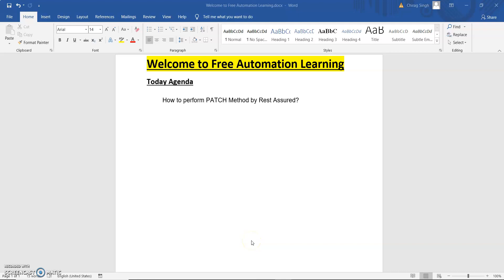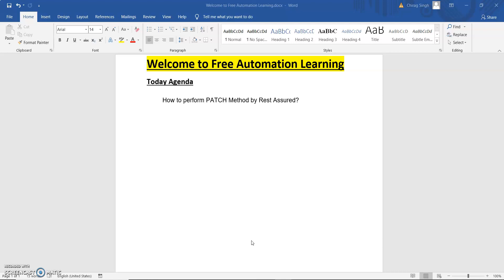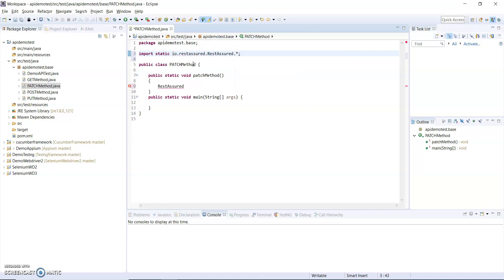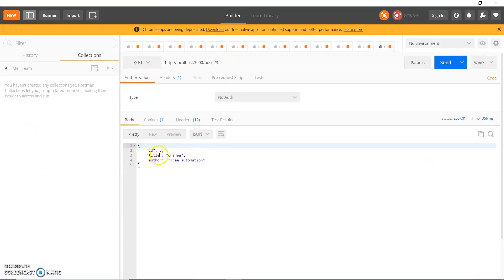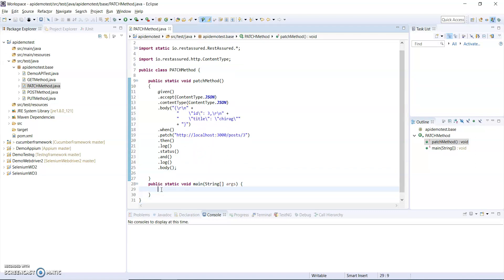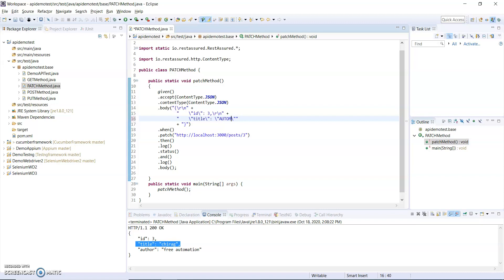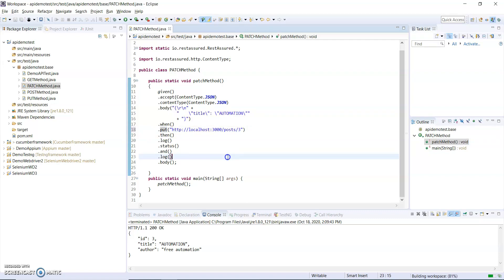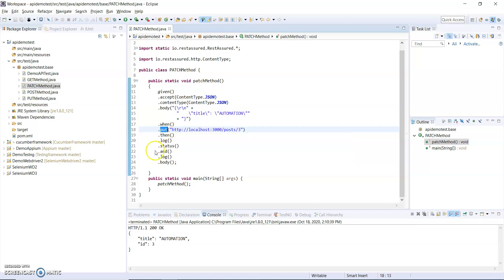Rest-Assured : How to perform PATCH Method in RestAssured : Tutorial 19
How to perform PATCH Method in RestAssured